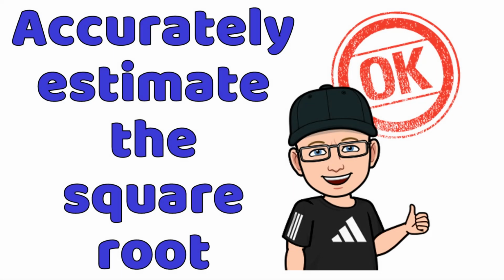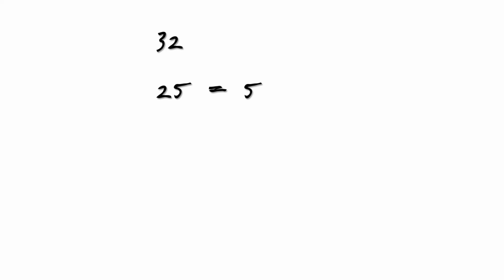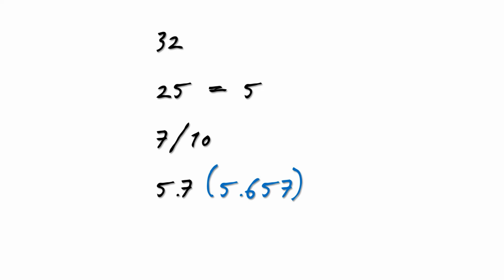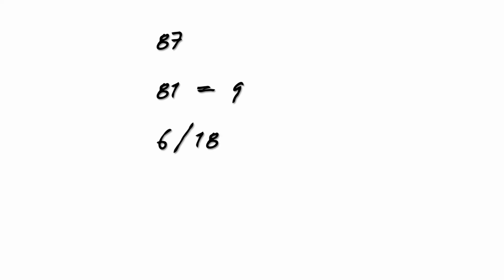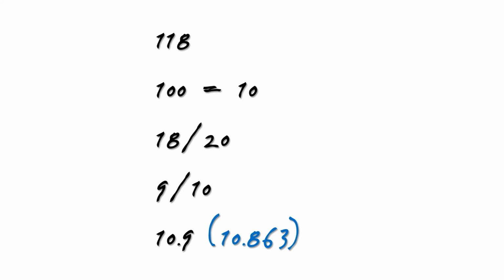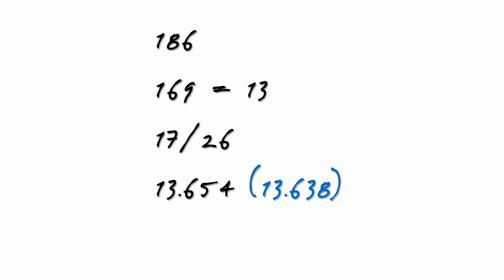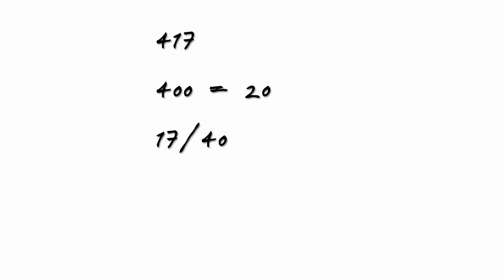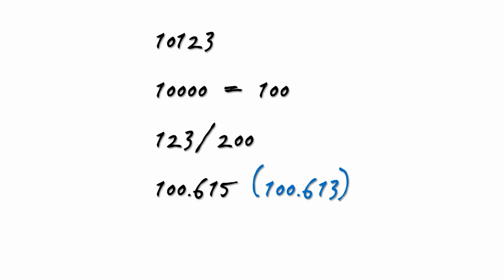Accurately estimate the square root 👍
The square root of a number is another number that, when multiplied by itself, gives the original number. Let's take a look at how to estimate the square root for a number that isn't a perfect square... 👍